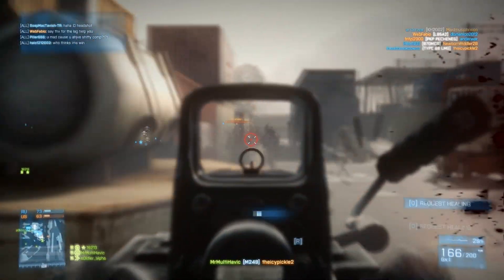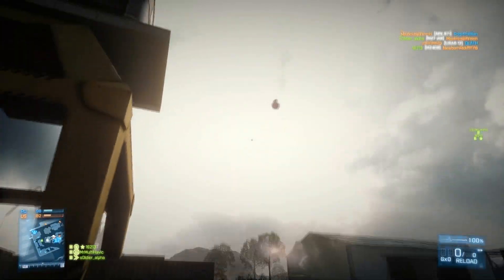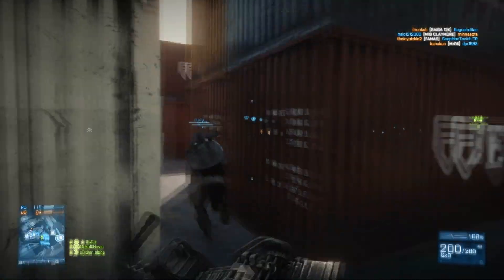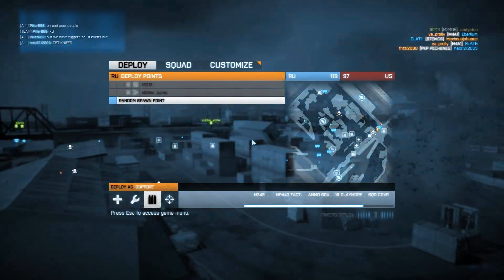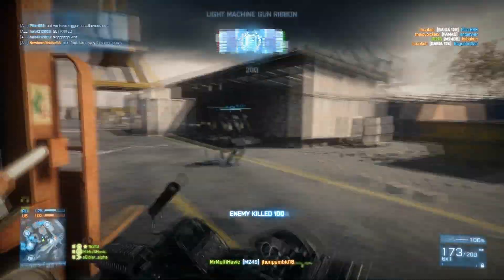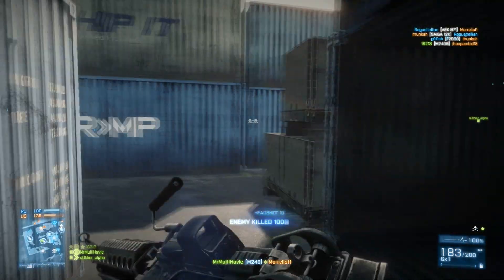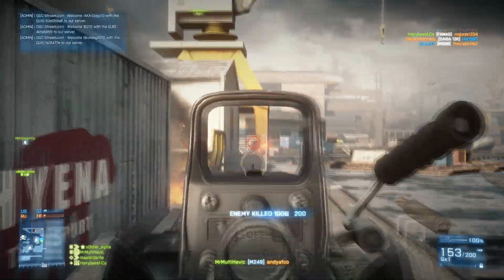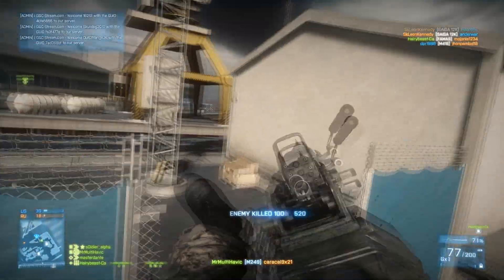Battlefield 3: Gun Review Episode 12 M249 Saw (commentary)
like i said i wanted to take a break cause of exams but anyway i have other projects in the prces and its tank encounters and c4  tanks so be patient cause they might take i while  please like ansd subscribe